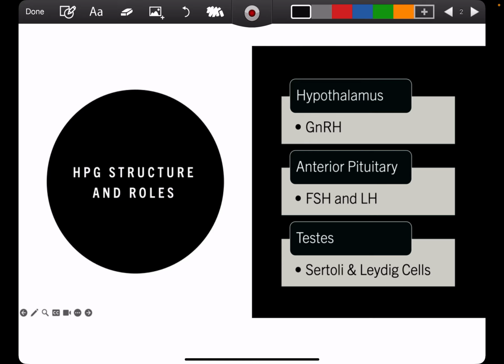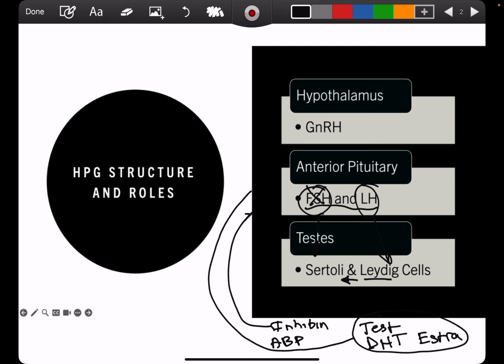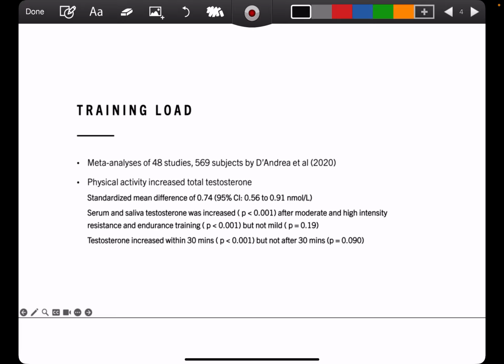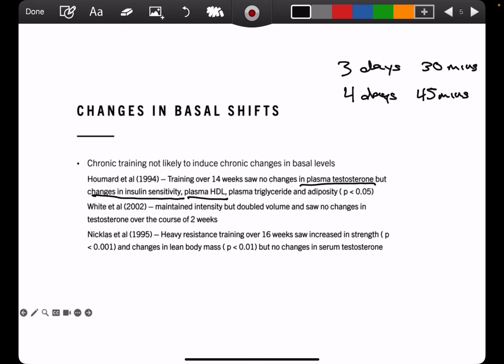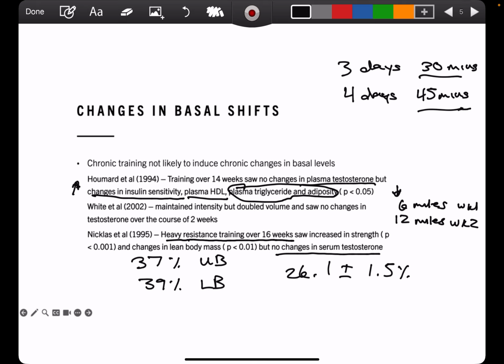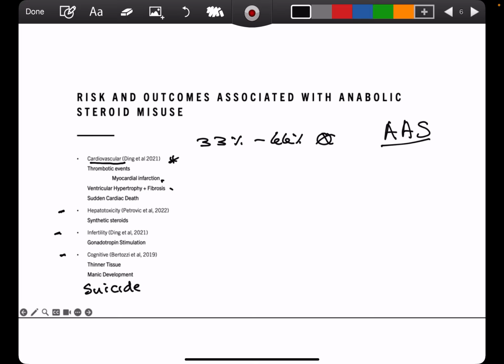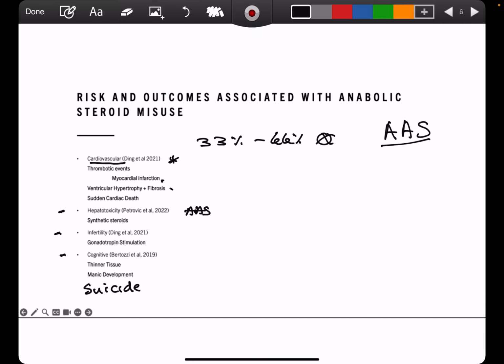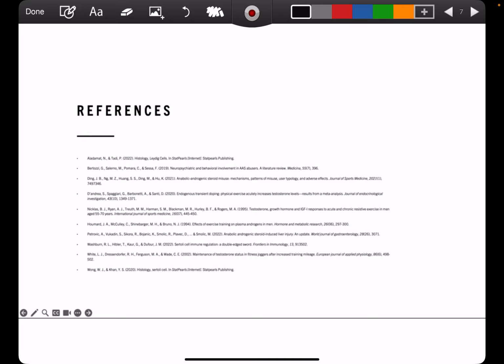HPG Men Axis